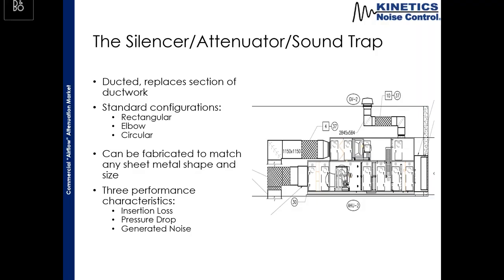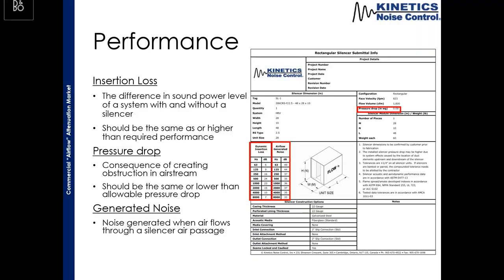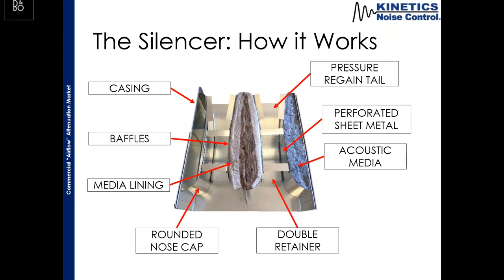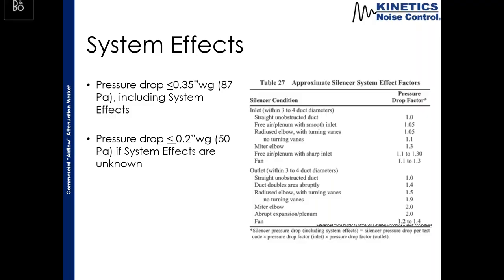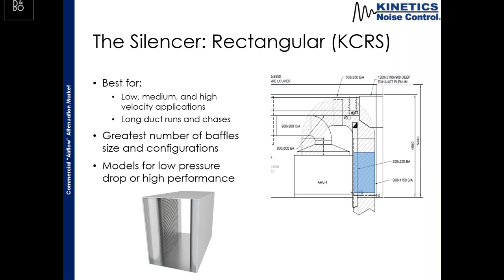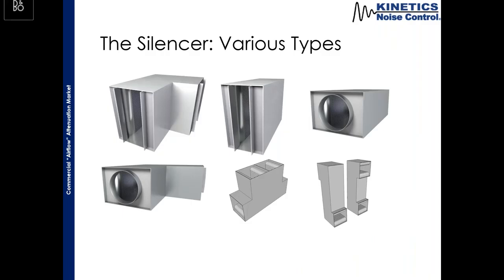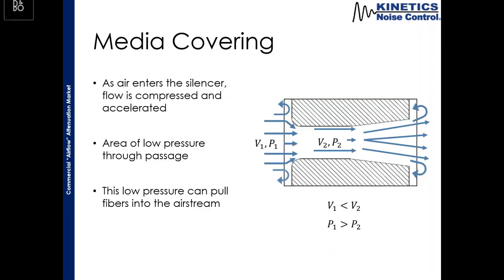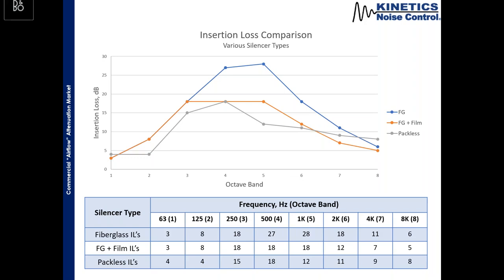Duct Silencers – Types, Performance and Proper Application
Ever wondered what a duct silencer is?
Watch this video to know the types, how it works, and where it is applied.

At Kinetics Group, we specialize in rectangular, elbow, and circular duct silencers—each designed to control, reduce, or limit airborne noise in ducts and openings in buildings, enclosures, or equipment rooms.

Kinetics Group offers the design and engineering up to installation of the vast line of duct silencers / sound attenuators into a system solution. Engineered duct silencers are usually applied in these applications:
✅HVAC Duct Systems
✅Fan Inlet & Discharge
✅Air Handling Units
✅Cooling Towers

Let’s build a more efficient future together!